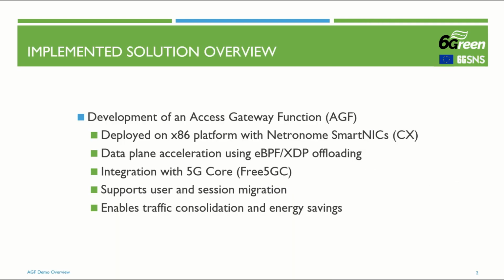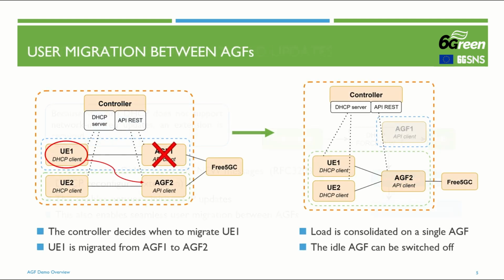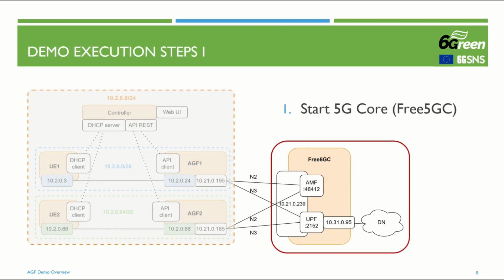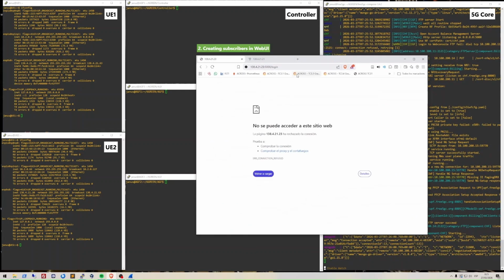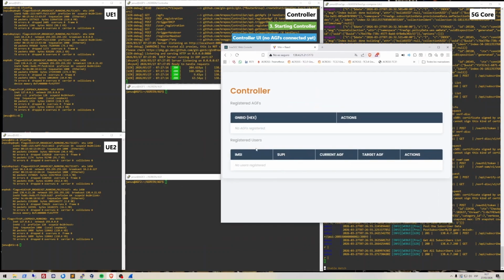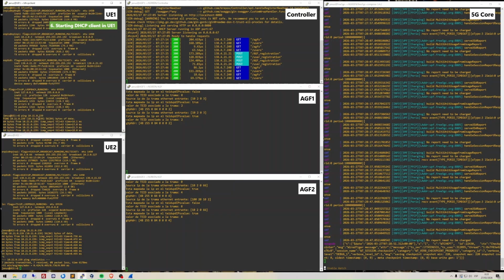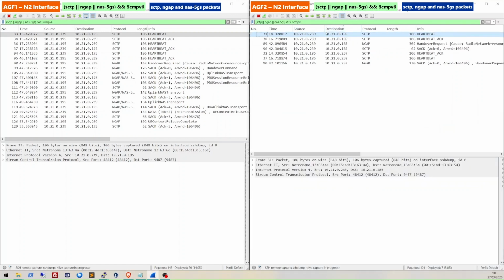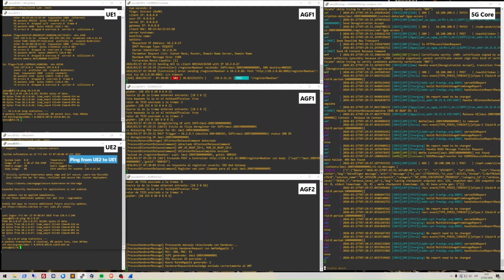Reconfigurable 5G Access Gateway Function (AGF)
Demo with the Reconfigurable 5G Access Gateway Function (AGF)